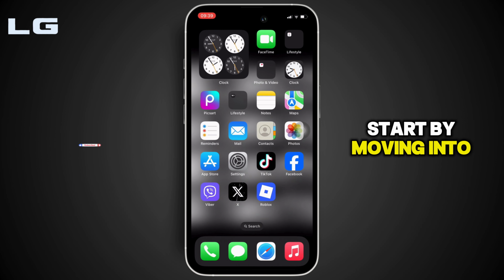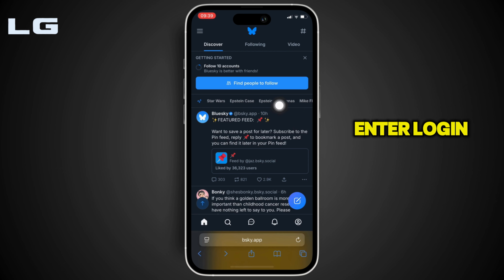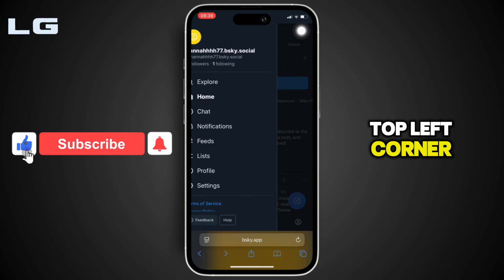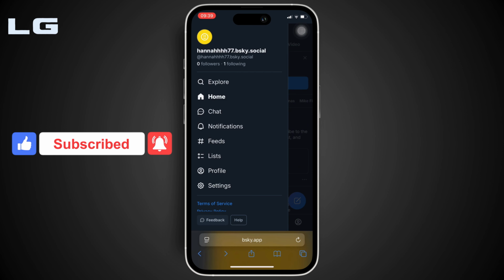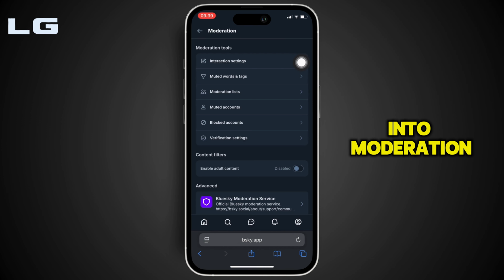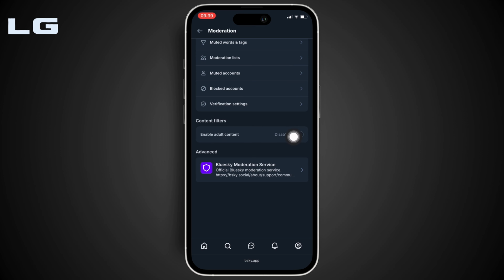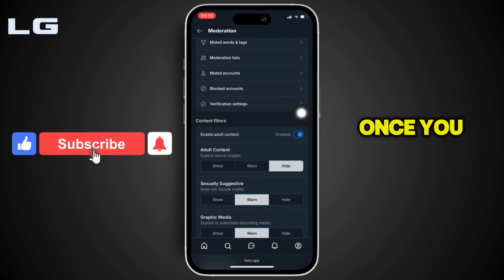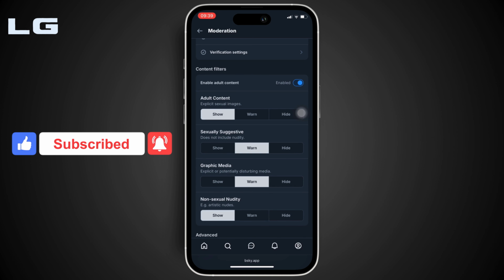How to Access Restricted Content on Bluesky (2025)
Want to access restricted content on Bluesky in 2025? This video is your step-by-step guide to unlocking restricted posts, viewing hidden tweets, bypassing content limitations, and exploring everything Bluesky has to offer while staying safe and secure.

Timestamps
0:00 Introduction
0:10 How to Access Restricted Content on Bluesky